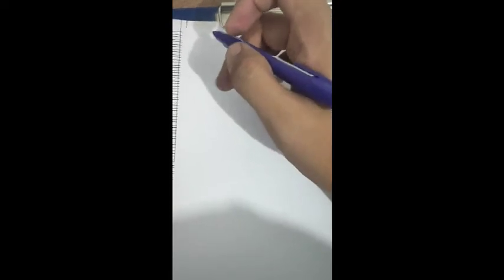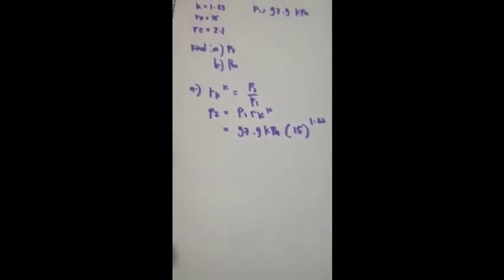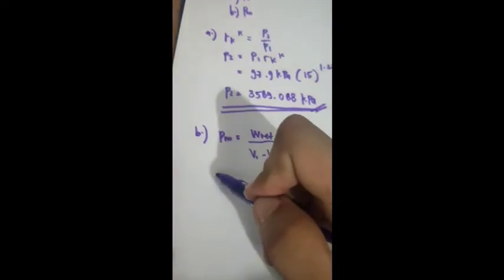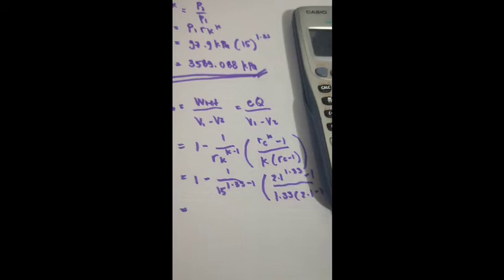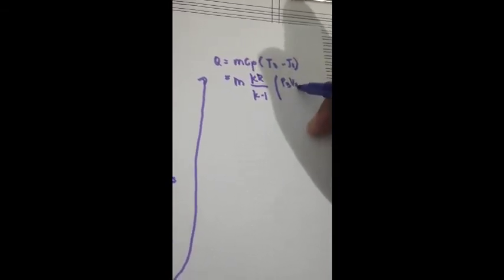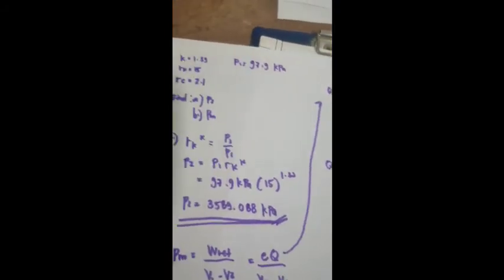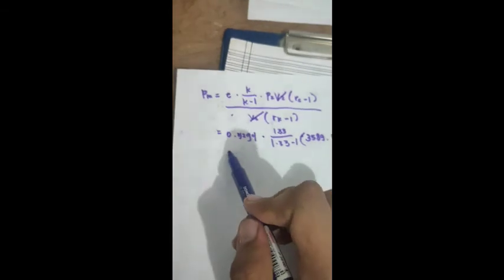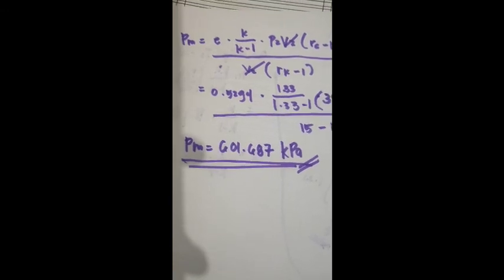Combustion Quiz 2 #2